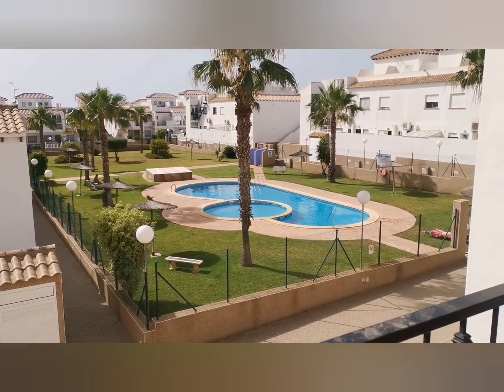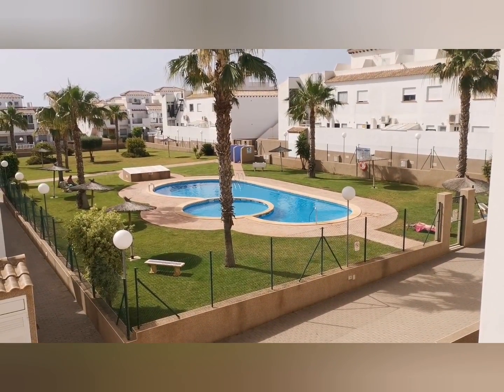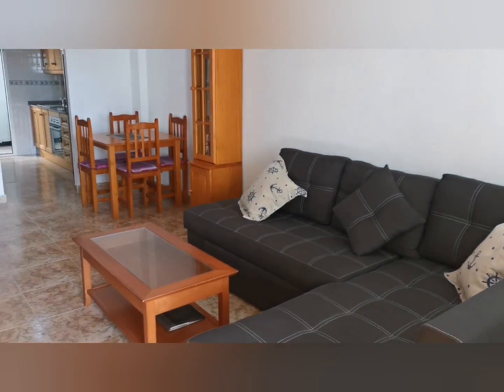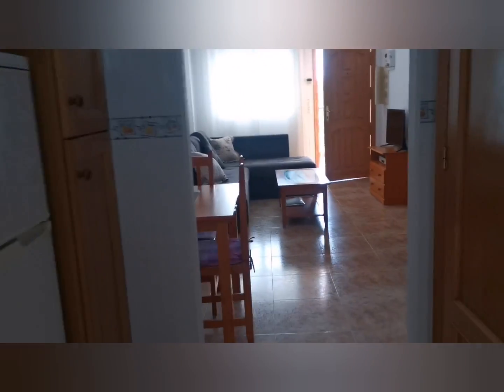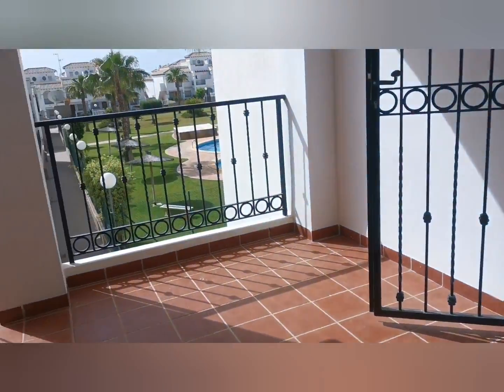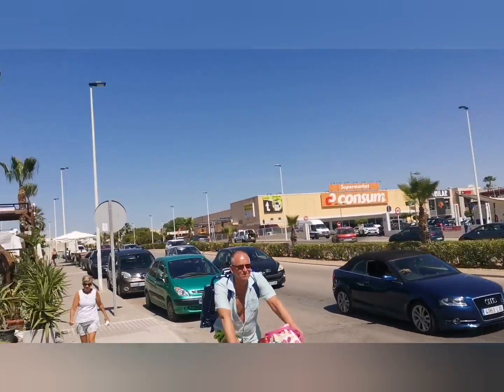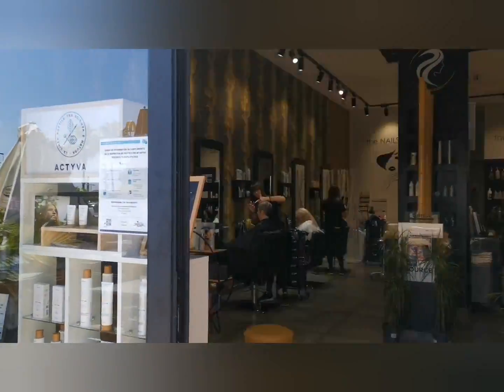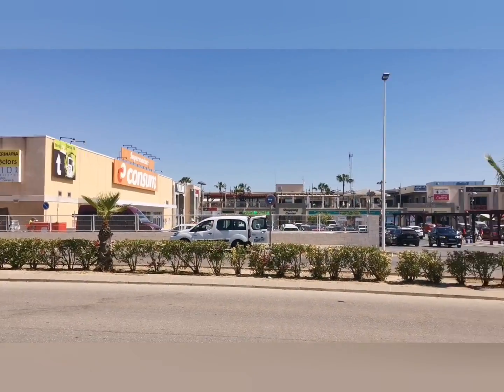Sold 99,000€ 😍 Punta Prima 2 bed over looking pool, private garage space included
LilyPad Properties Spain are pleased to offer you this property on the popular Orihuela Costa on the Costa Blanca, For more information you can email me on or message me on watts app 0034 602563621